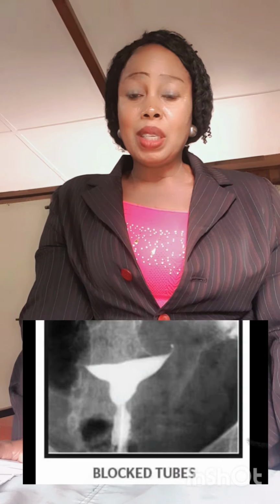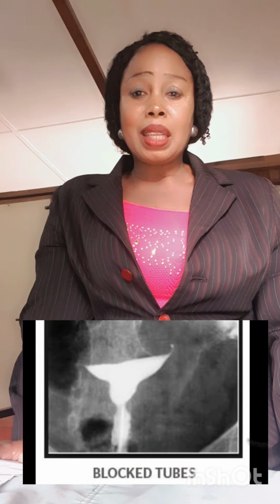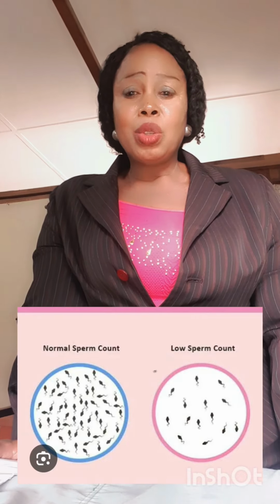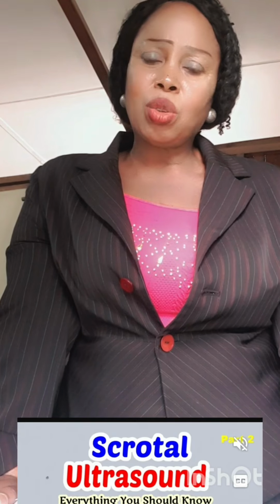diagnostic investigation to rule out infertility